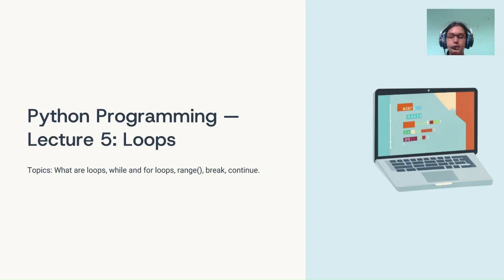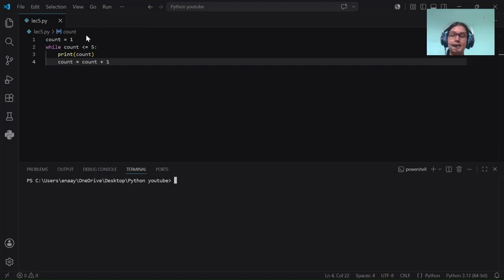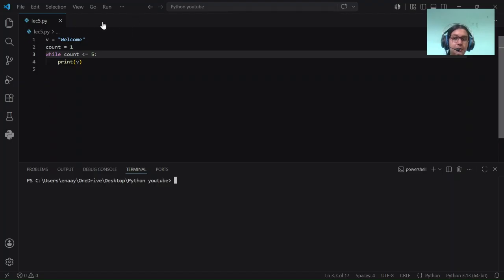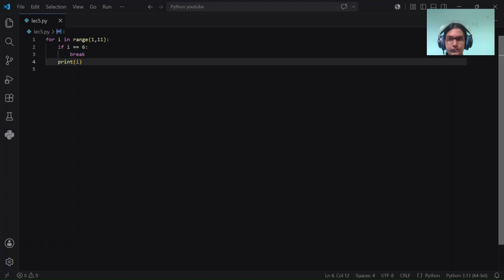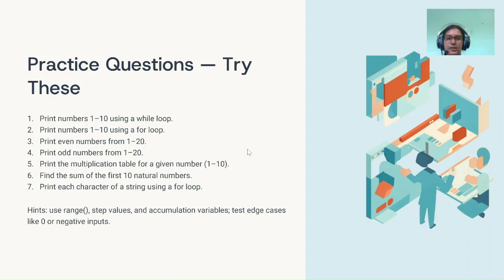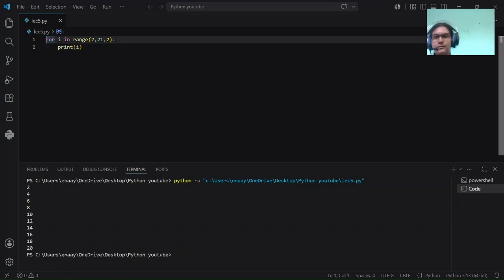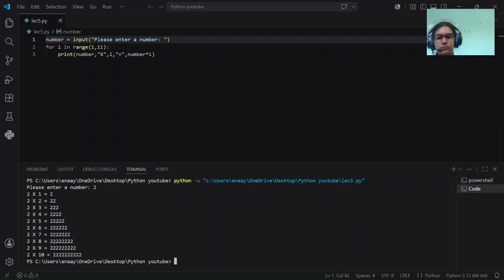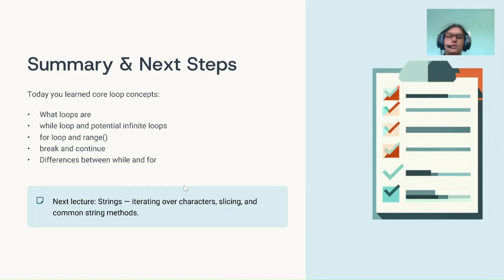Python Lecture - 5 (For loop, While loop, break, continue)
This is the fifth lecture of the python programming for beginners series, in it we talk about loops, while loop, for loop, break statement, continue statement, range() function as well as some common mistakes and solve some practice questions at the end.